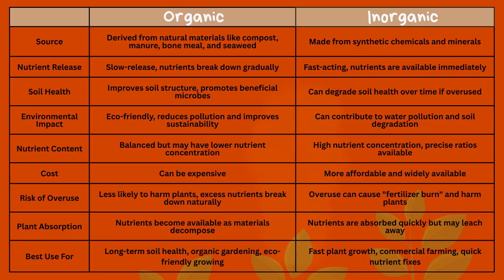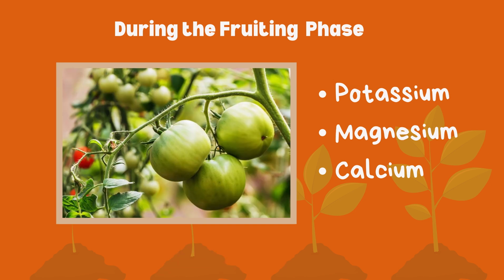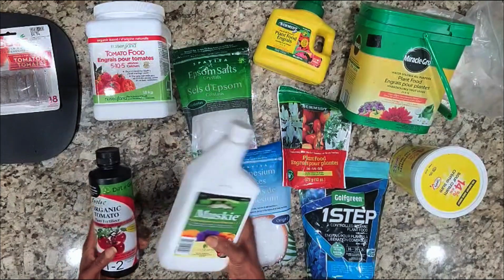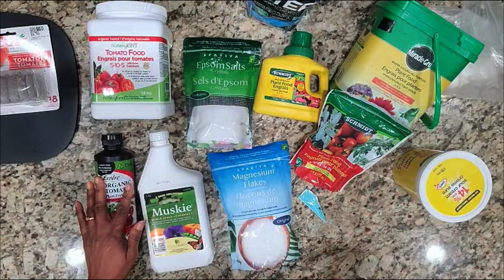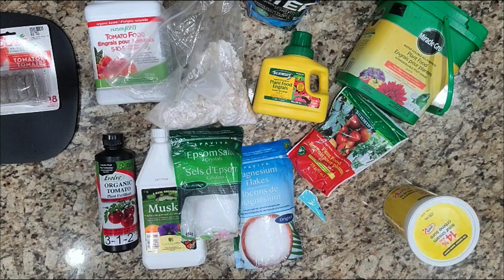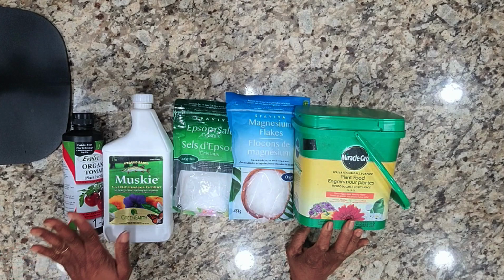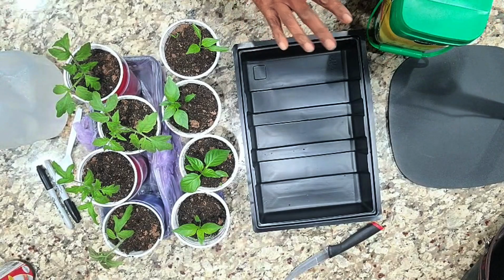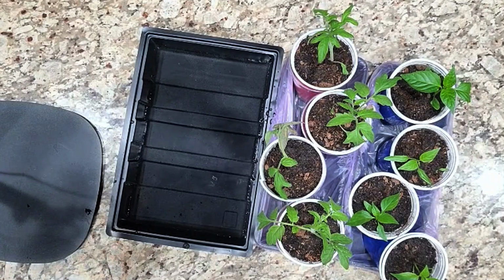Season 1 - Episode #10 - Feeding your Green Babies - Fertilizer 101!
In this episode of Fresh from the Yard, we are diving into the world of fertilizers—what they are, why plants need them, and how to choose the best option for your garden! 🌱✨

We will break down:
✅ The difference between organic and chemical fertilizers
✅ The essential nutrients your plants need to grow strong and produce healthy fruits
✅ When and how to apply fertilizer for the best results

Here are links to trusted sources where you can buy quality fertilizers to keep your garden thriving! 🌿
Organic - Fish Emulsion Fertilizer
Organic - Liquid Plant fertilizer
Organic - Multi garden fertilizer
Inorganic -Soluble Plant Food

Whether you are a beginner or an experienced gardener, this episode will help you nourish your plants and maximize your harvest. After all, fertilizer is food for your green babies! 😊🌿